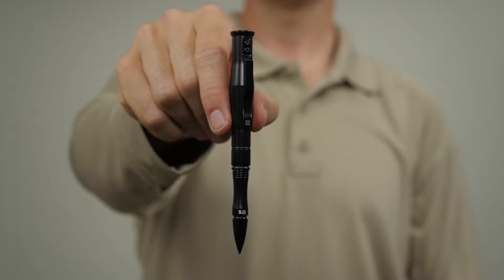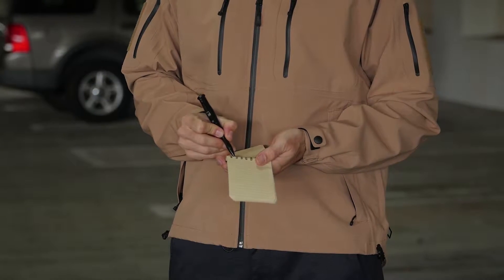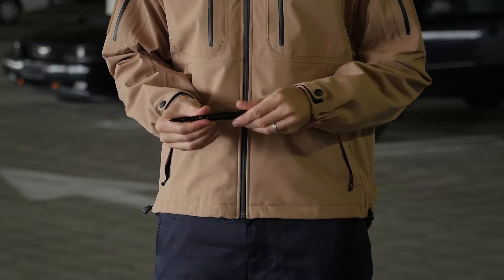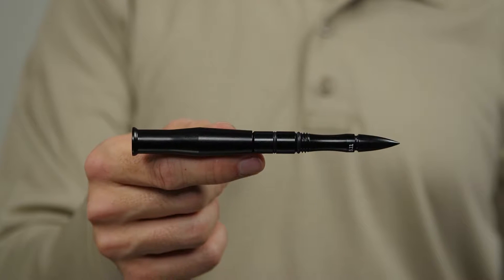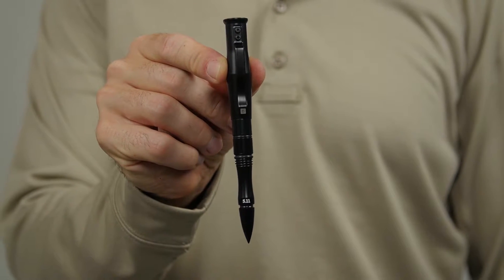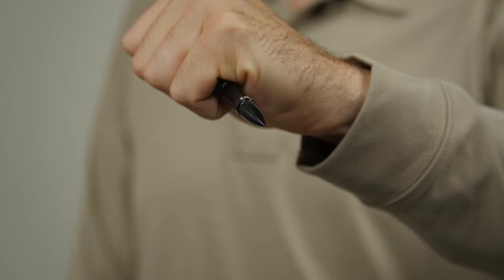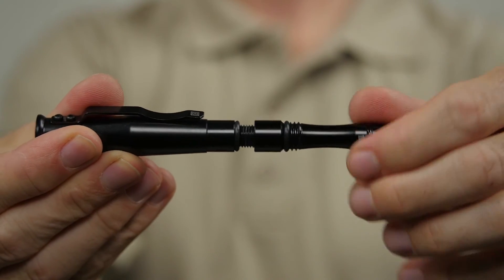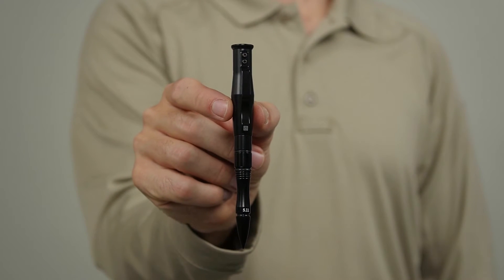50248 C Double Duty Tactical 1 0 Pen